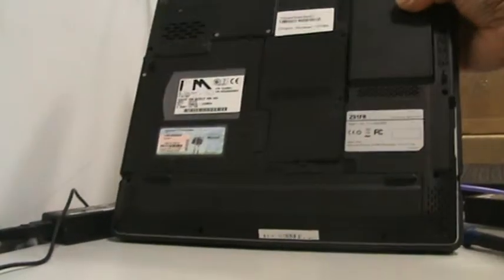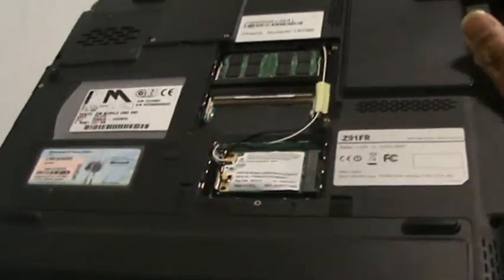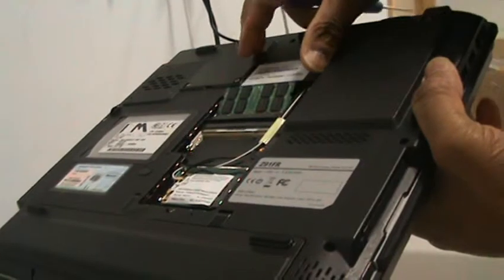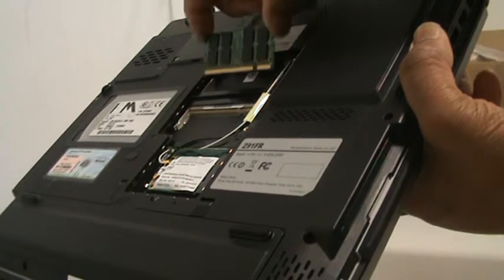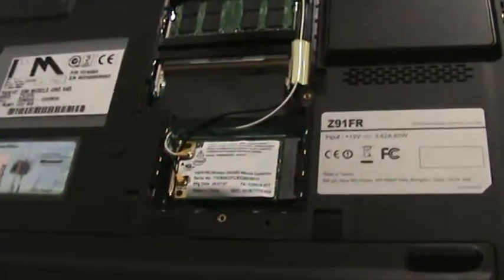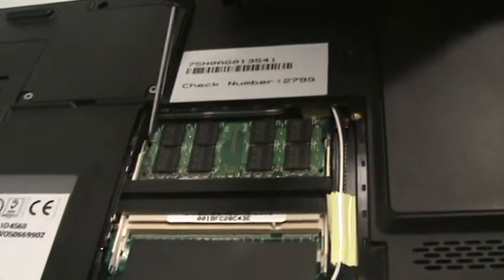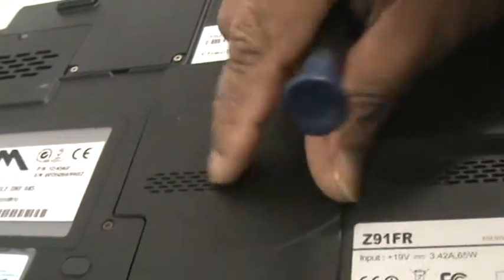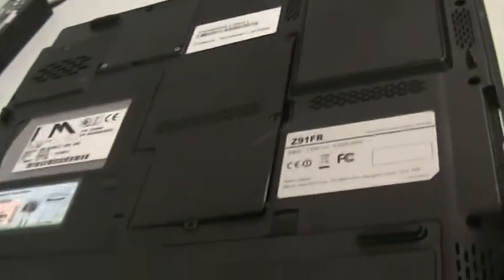Computer Service & Repair : Replacing memory in an RM laptop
Repalceing memory modules in a laptop